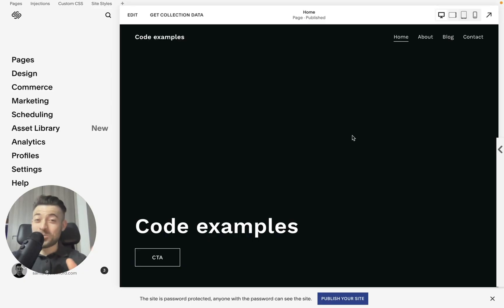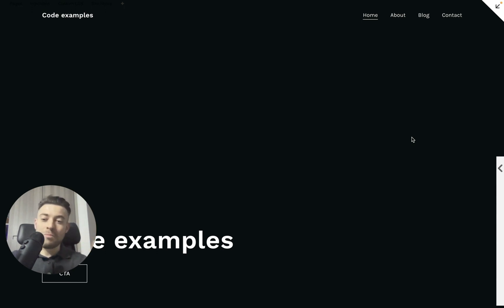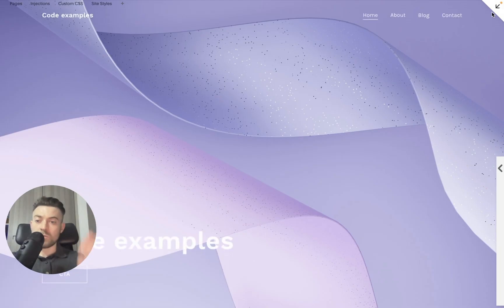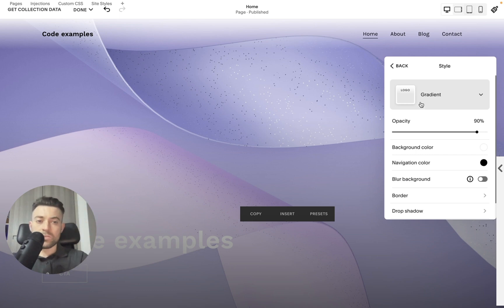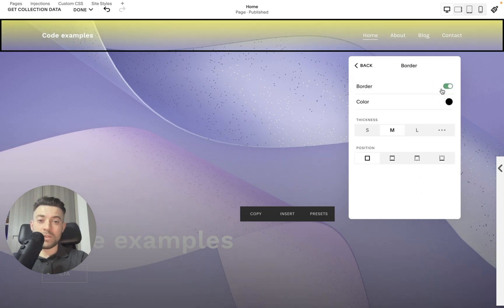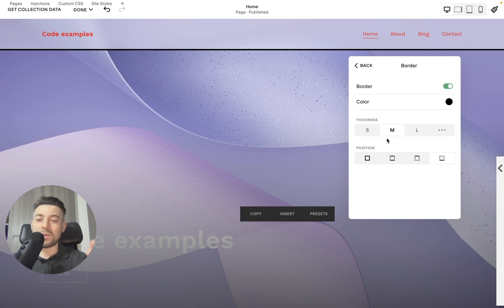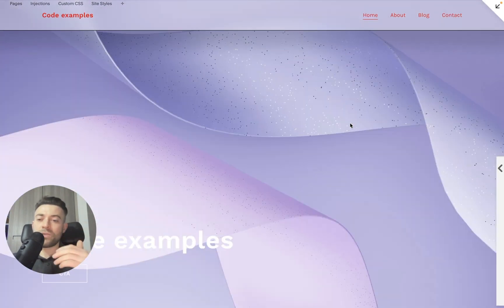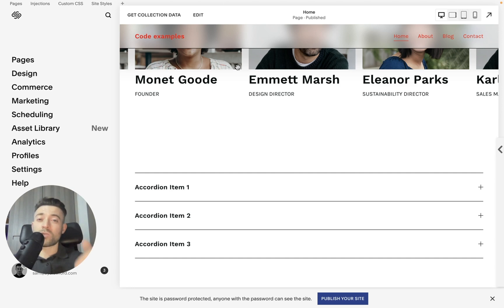Create a Fixed Header on Squarespace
Prefer to read your tutorials?

Timestamps

00:00 Intro
00:40 Creating a fixed header
01:26 Customise a fixed header
05:40 Outro